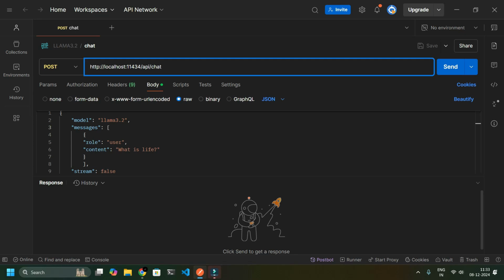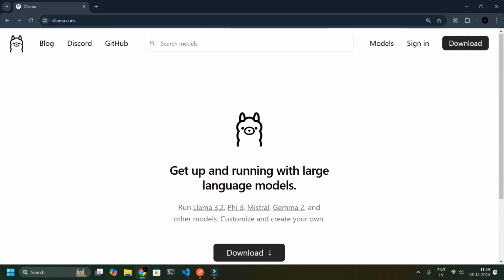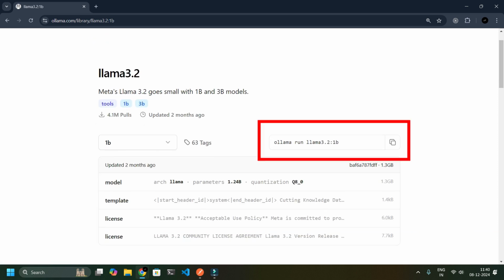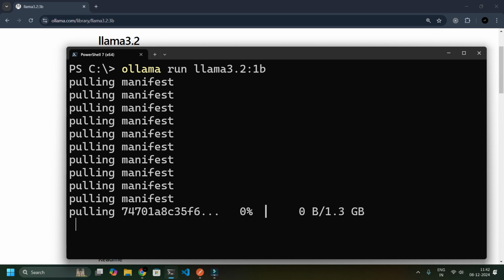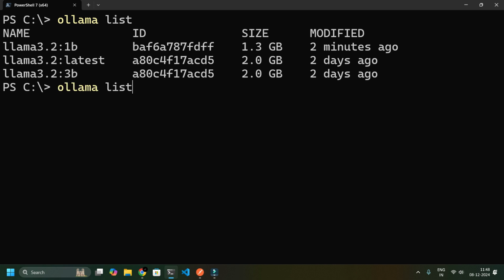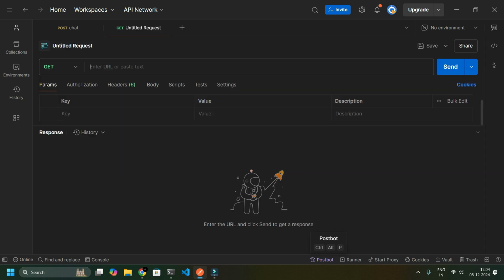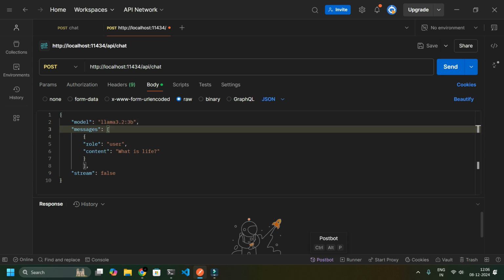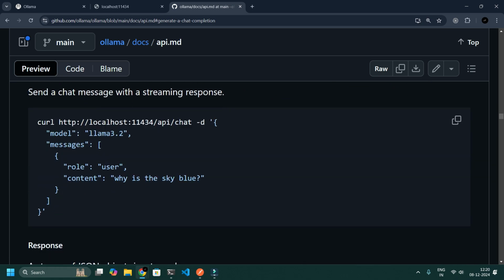Using Postman to Access LLAMA 3.2 Locally with OLLAMA APIs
🔥 Unlock the power of LLAMA 3.2 in this comprehensive tutorial! 🔥
In this video, I walk you through the entire process of setting up LLAMA 3.2 locally, using OLLAMA APIs, and testing it with Postman. Whether you're an AI enthusiast, developer, or someone diving into the world of LLMs (Large Language Models), this video has got you covered!

🔑 Key Topics Covered:

Setting up LLAMA 3.2 on your local machine.
Understanding and using OLLAMA APIs.
Testing endpoints and interacting with LLAMA 3.2 via Postman.
Tips and tricks for efficient LLM workflows.
This video is designed to make complex AI integrations simple and accessible for everyone.

Developers exploring AI API integrations.
Tech enthusiasts curious about LLAMA 3.2.
Anyone looking to use LLMs locally for development or experimentation.